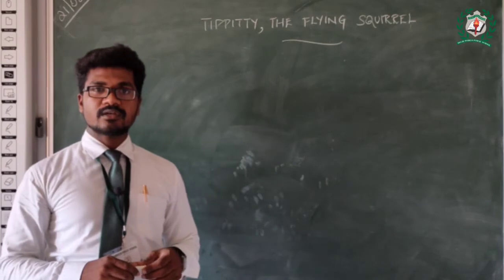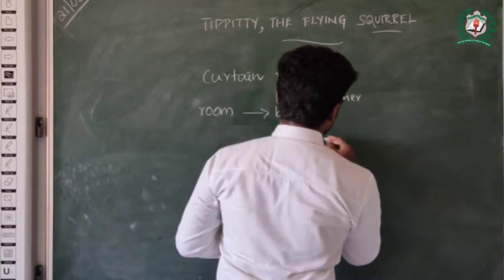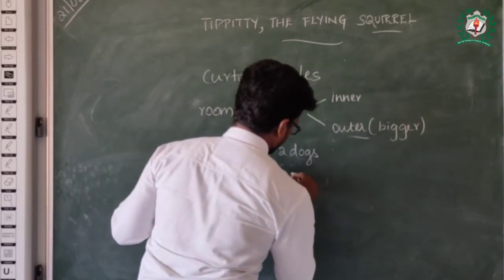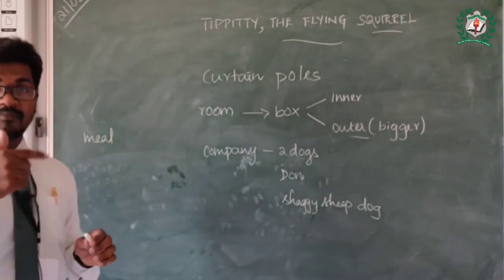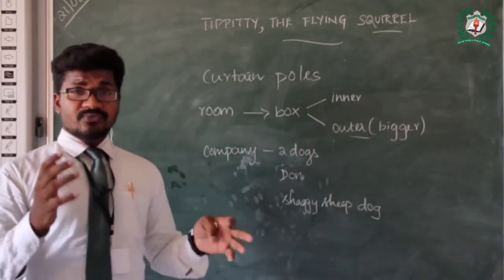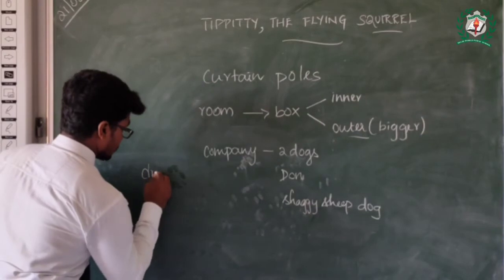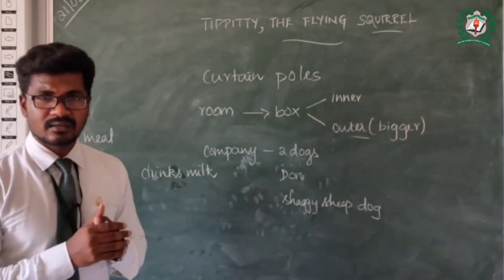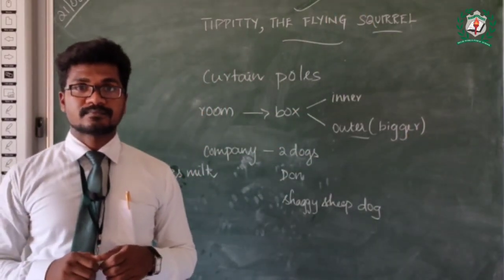Class:-7, Unit:-2(C) Trippity, The Flying Squirrel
By Esra_Prasath_A